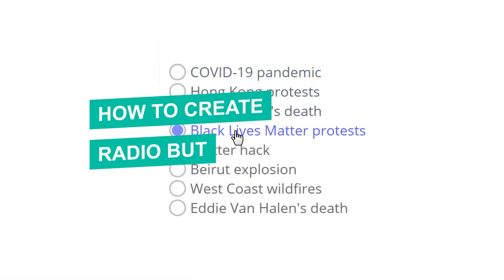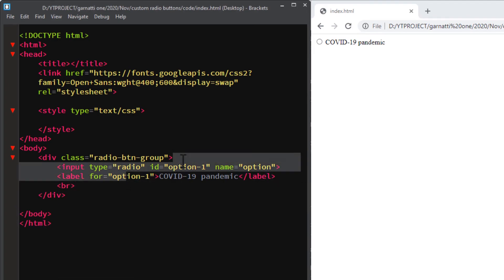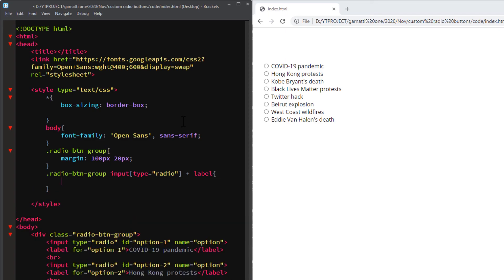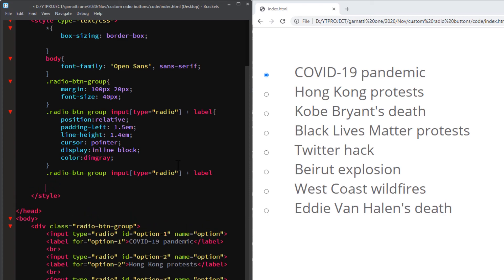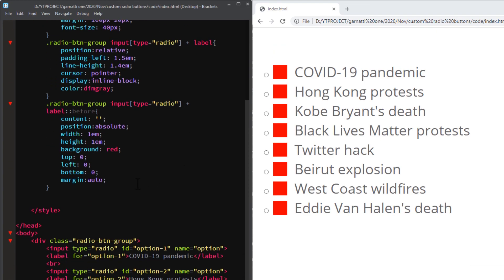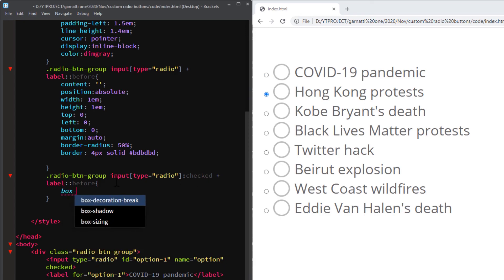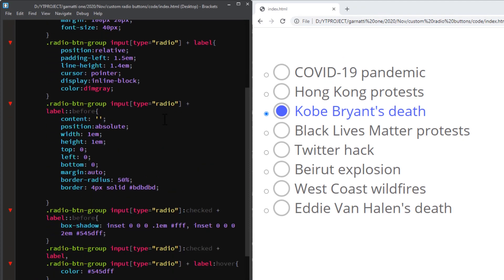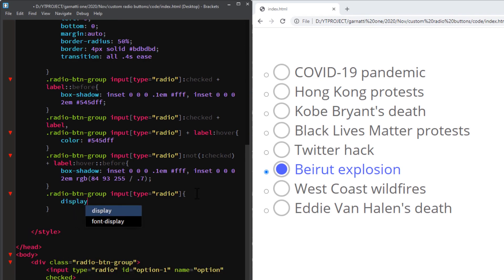How To Create Custom Radio Buttons with CSS (EASY)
This video is going to show you How To Create Custom Radio Buttons with HTML and CSS.